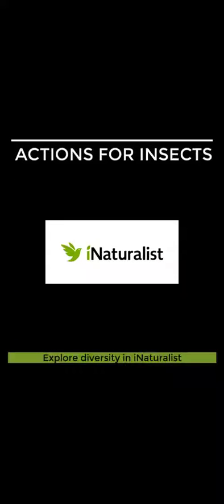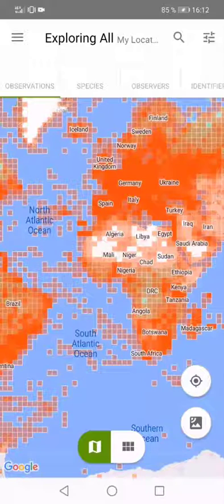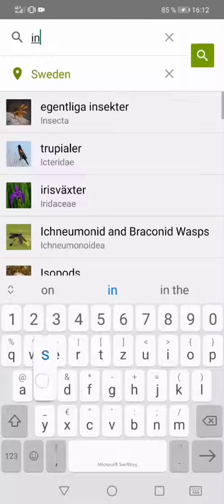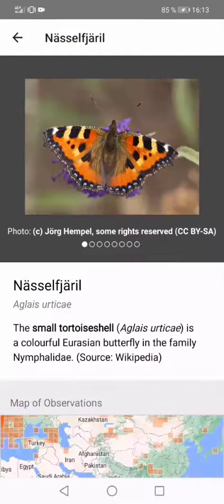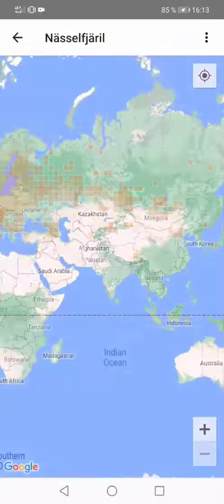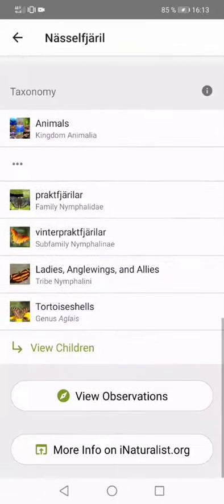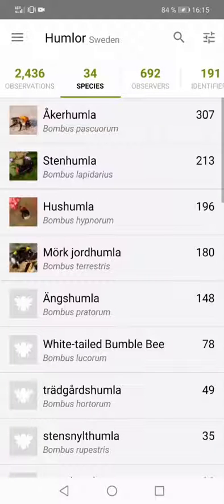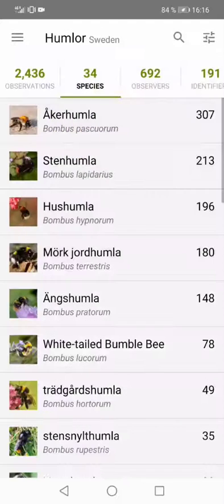Exploring insects in iNaturalist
This video shows the explore function in iNaturalist and how you can use it to learn more about the insects around you.